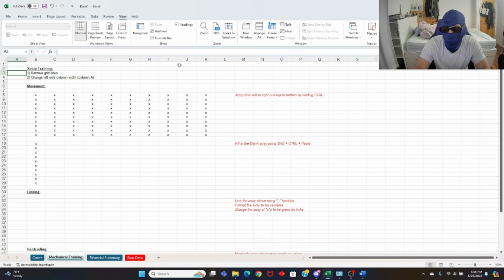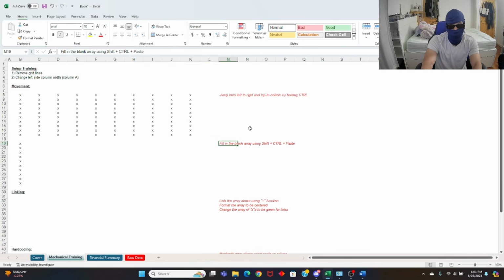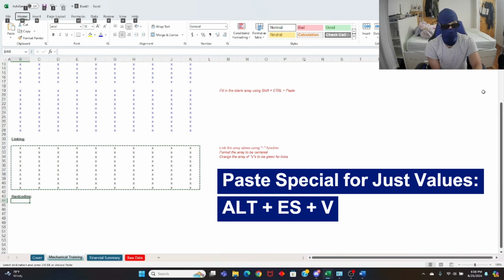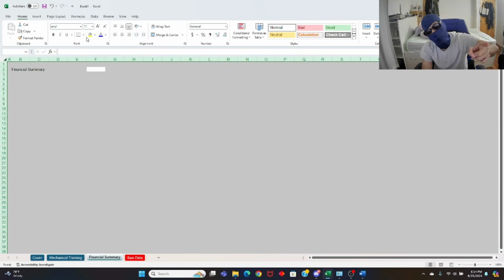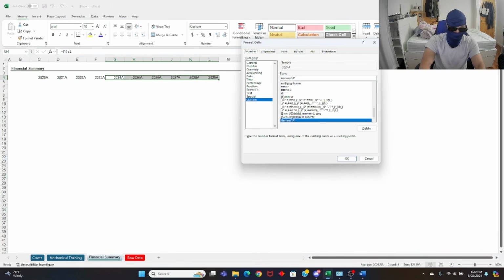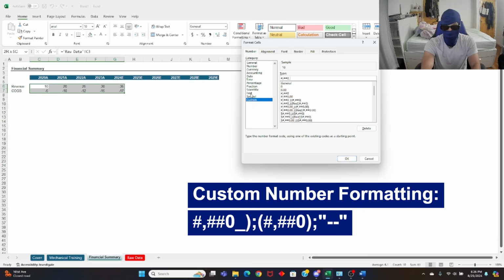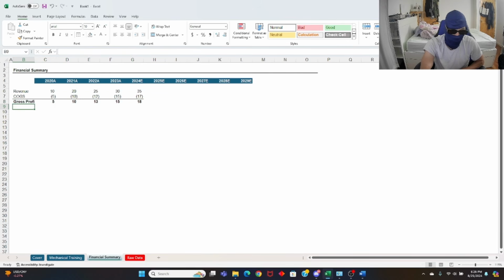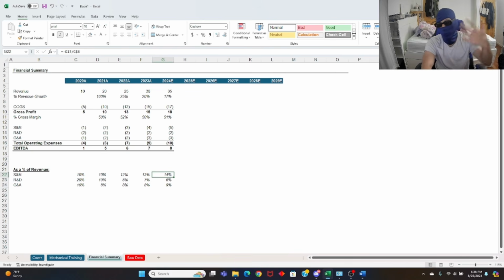Excel Monkey Fundamentals (Investment Banking Edition) | Only Tutorial You Will Ever Need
Introduction on how to use Excel without a mouse :)

Video Sections:
Introduction: 0:00
Pillars of Excel: 2:40
Setting up page: 6:40
Movement & Efficiency: 10:00
Paste Special: 18:30
Step-by-Step for Building Basic Income Statement: 23:20